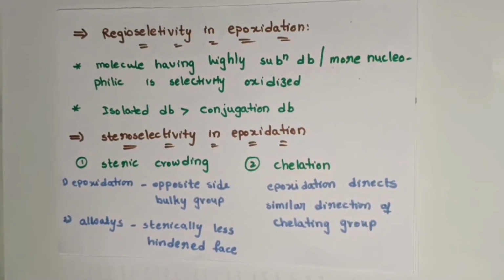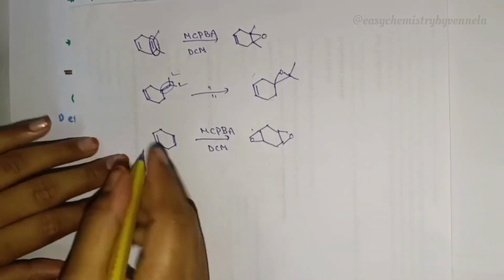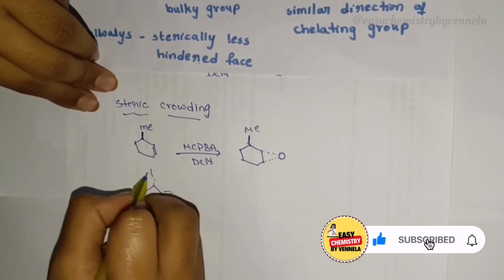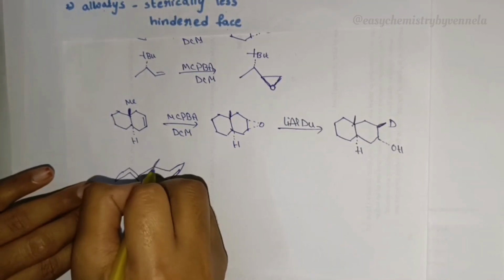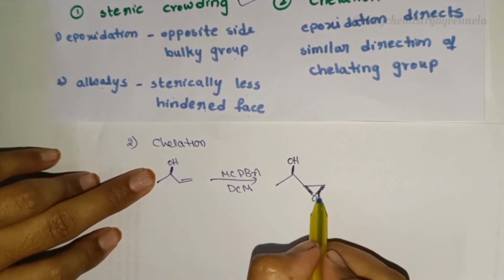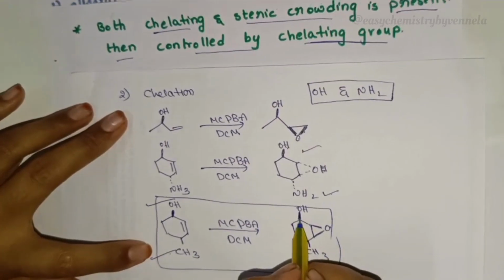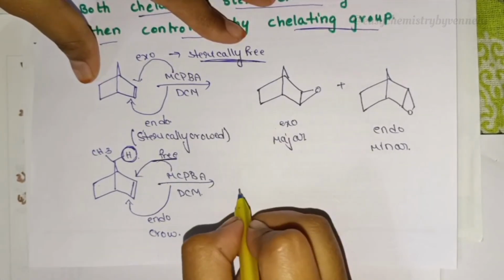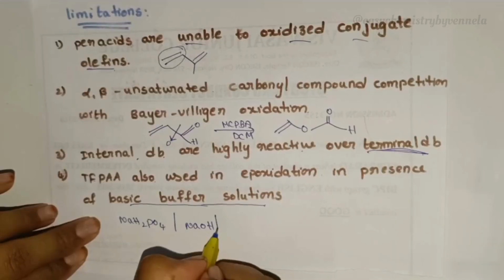Peracids Reagent Explained | Organic Chemistry Reactions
In this video, we clearly explain Peracids Reagent (RCO₃H) and its important role in Organic Chemistry reactions.

You will learn:
✔ What are Peracids?
✔ Structure and general formula of Peracids
✔ Reaction mechanism overview
✔ Important examples like epoxidation
✔ Competitive exam importance (GATE, CSIR-NET, APSET)

This topic is very important for competitive exams and university organic chemistry syllabus.

Watch till the end for clear conceptual understanding.